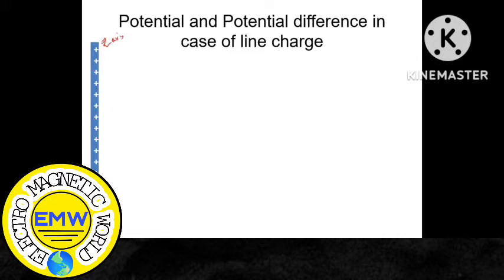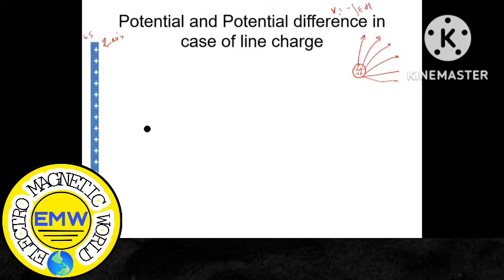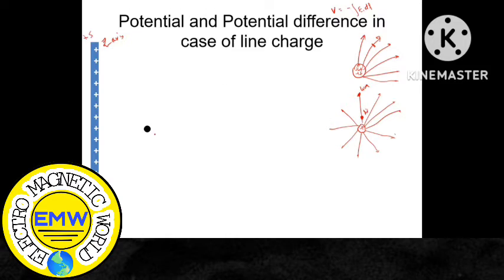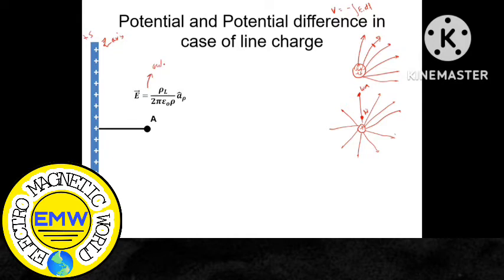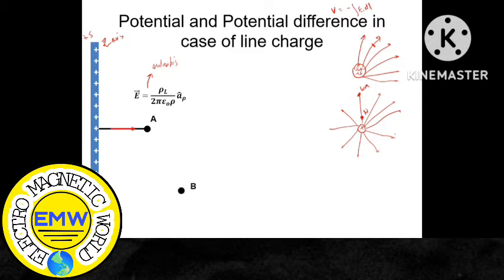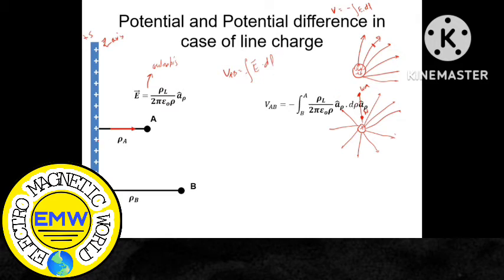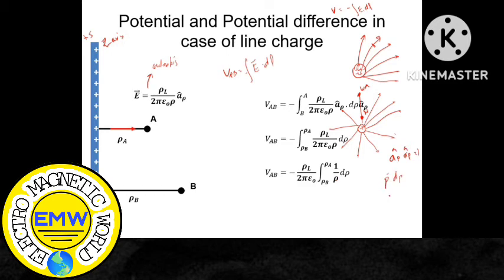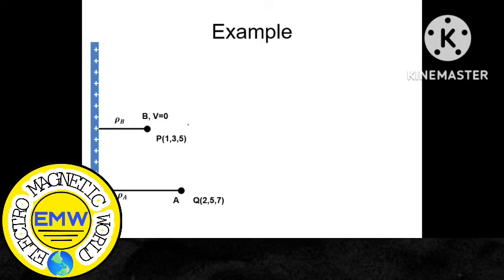In Case of Line Charge, Potential & Potential Difference with example